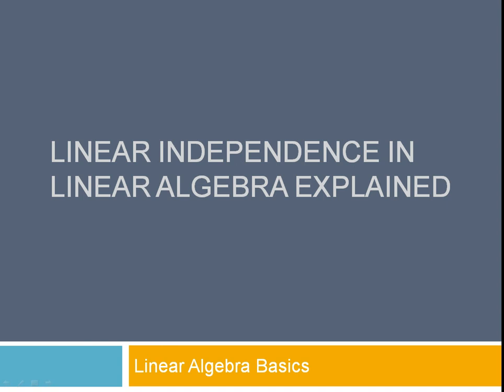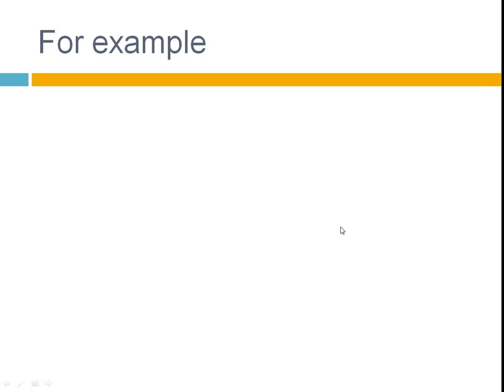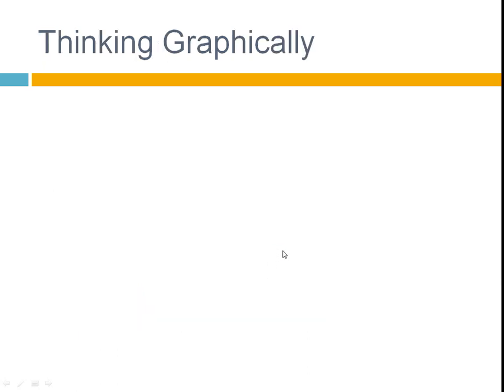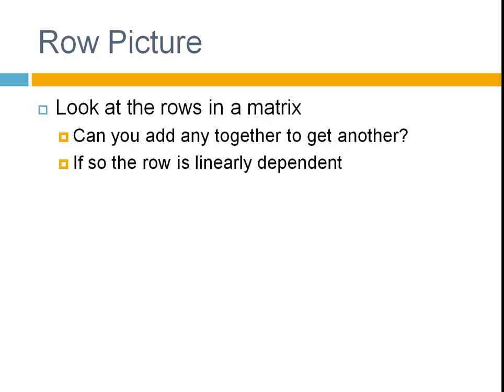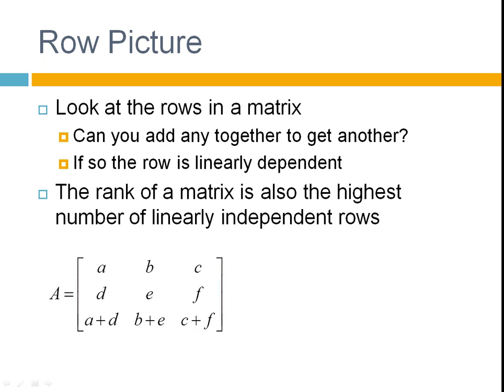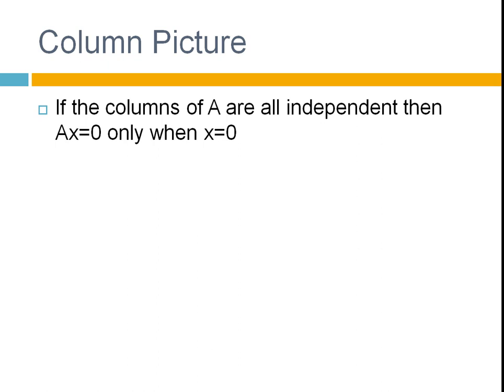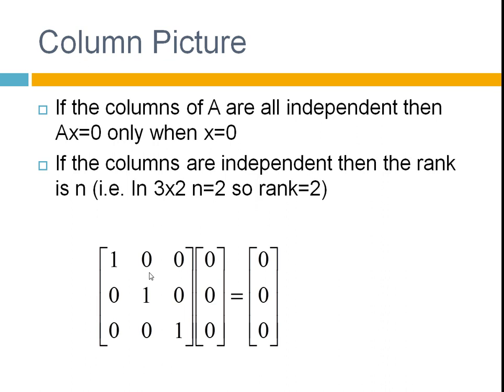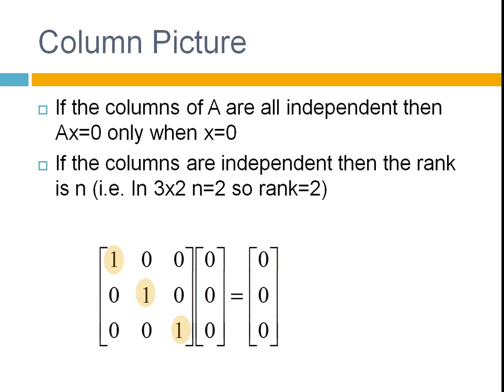Linear Independence in Linear Algebra Explained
This video explains the fundamentals of linear independence with comments on the row and column picture.